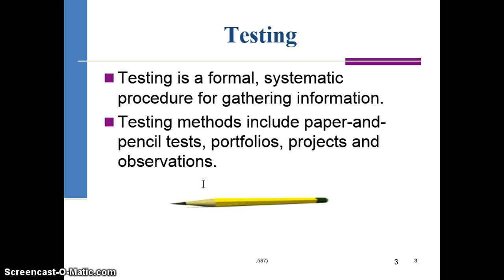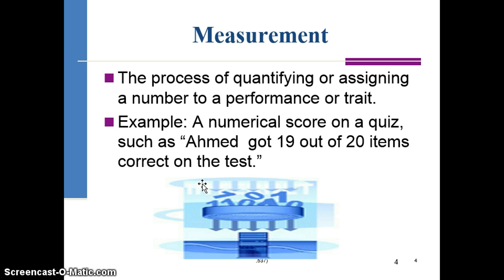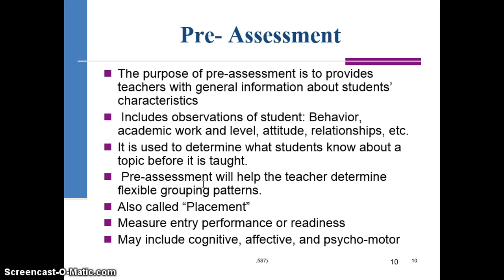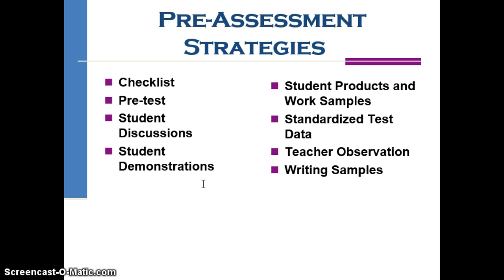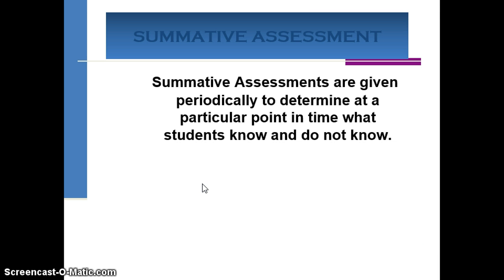Methods of Teaching IT - Assessment Strategies part 1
Classroom Assessment Strategies part 1